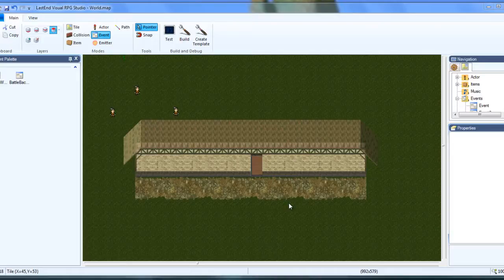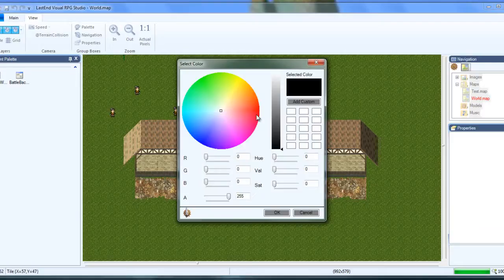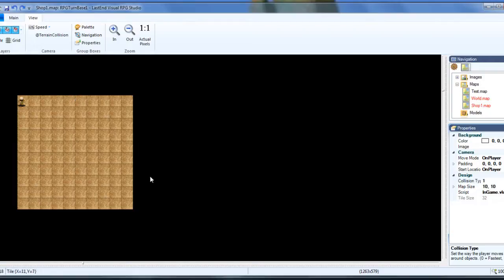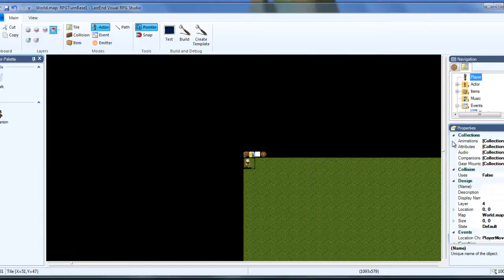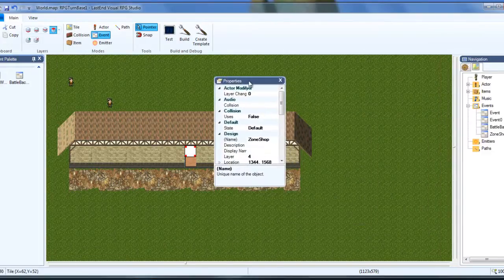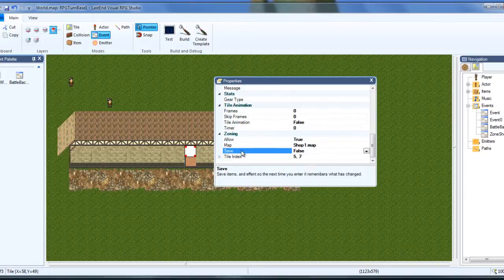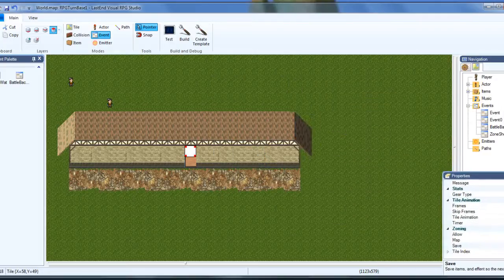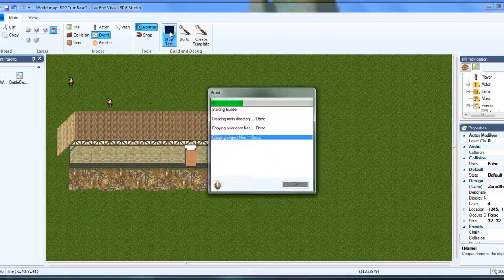Create a 2D RPG turn based game (Part 4)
Visual RPG Studio (VRS) Tutorial. In this tutorial we go over how to zone from one map to an other.